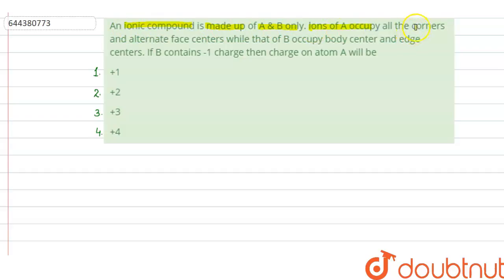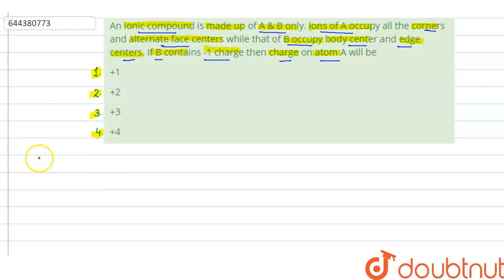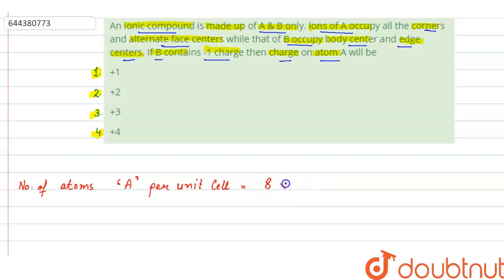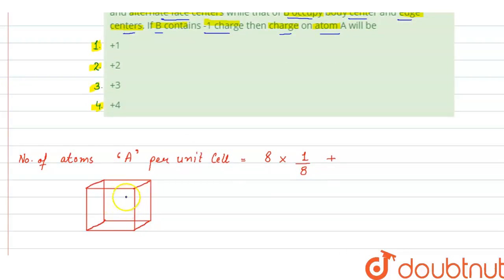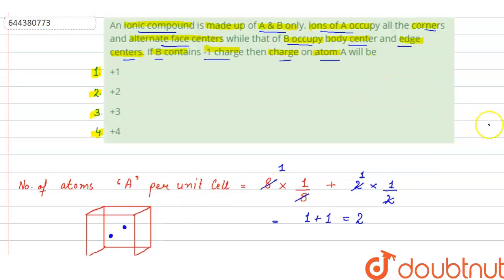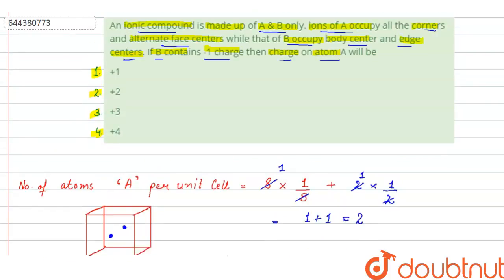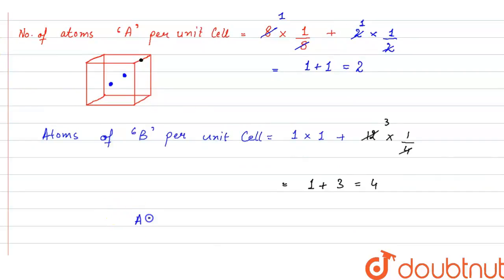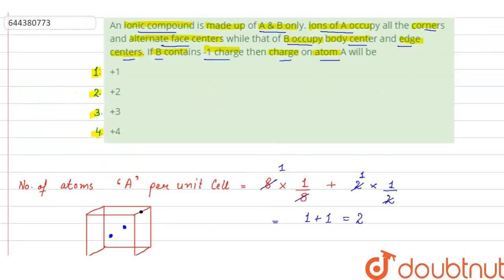An ionic compound is made up of A & B only. lons of A occupy all the corners and alternate face ...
An ionic compound is made up of A & B only. lons of A occupy all the corners and alternate face centers while that of B occupy body center and edge centers. If B contains -1 charge then charge on atom A will be
Class: 12
Subject: CHEMISTRY
Chapter: MOCK TEST 15
Board:IIT JEE

👉 Have Any Query? Ask Us.